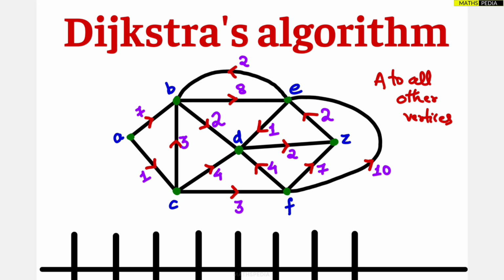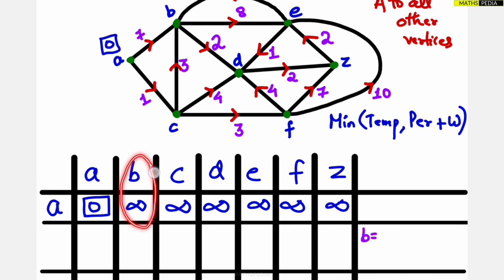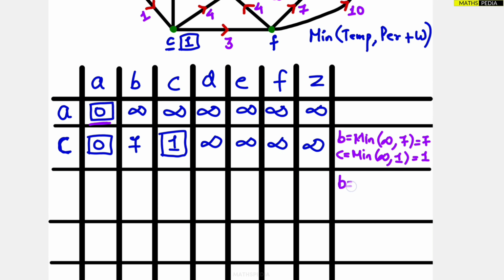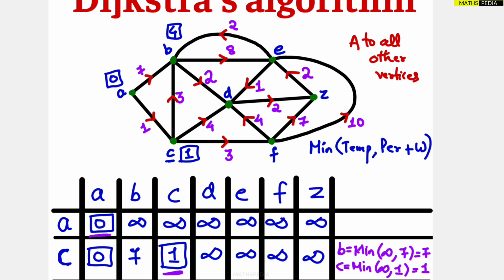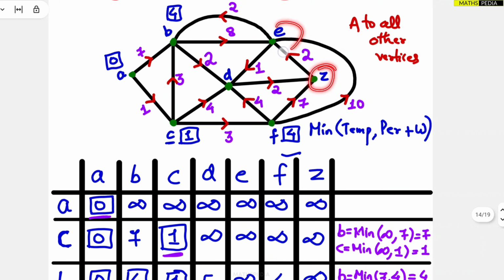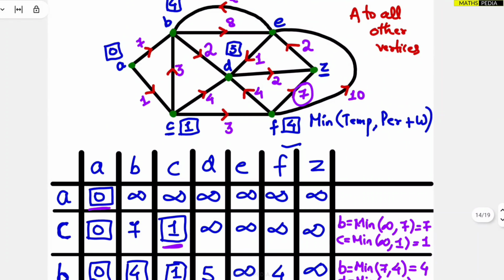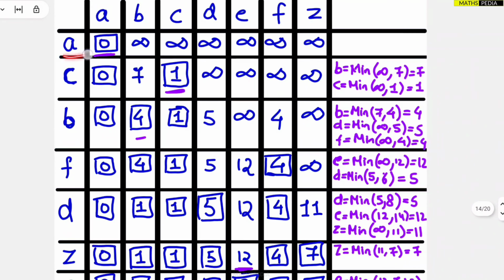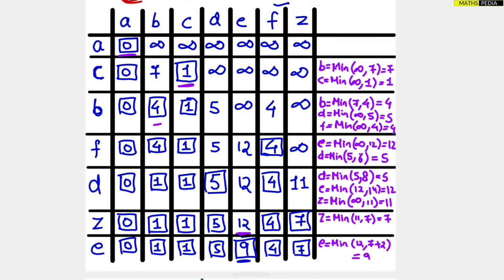Dijkstra's Algorithm | Graph theory | Engineering mathematics | Example Solved - 2| Mathspedia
Welcome guys ✌
For any queries DM 👇